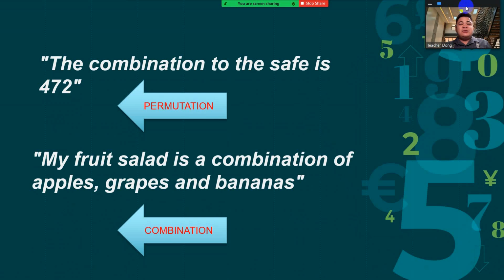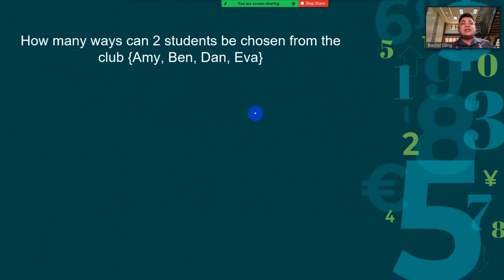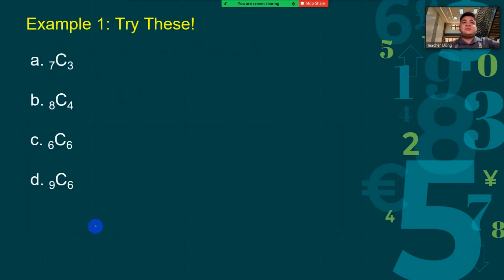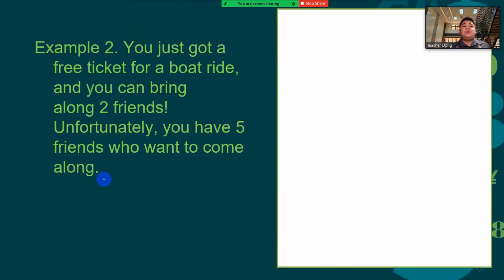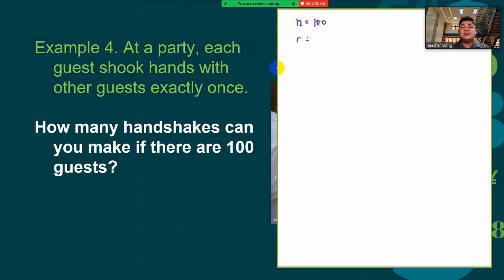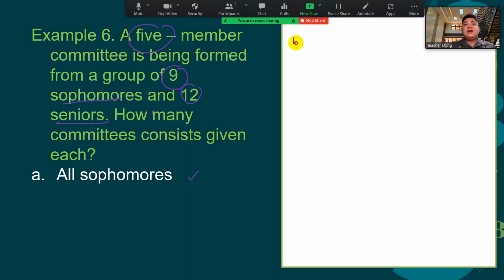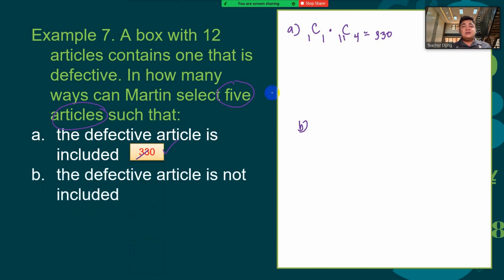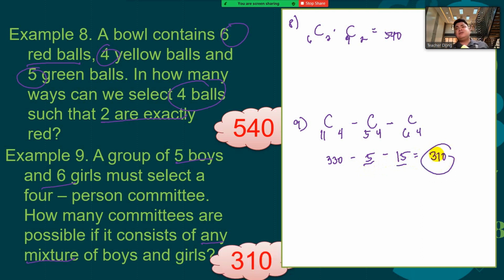Combinations | Teacher Dong